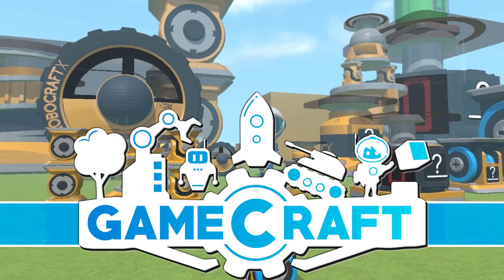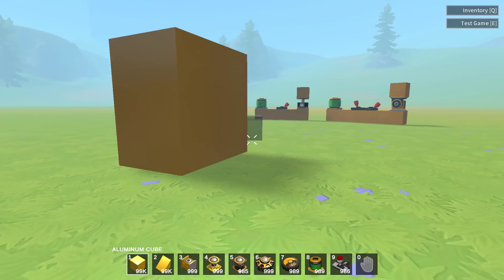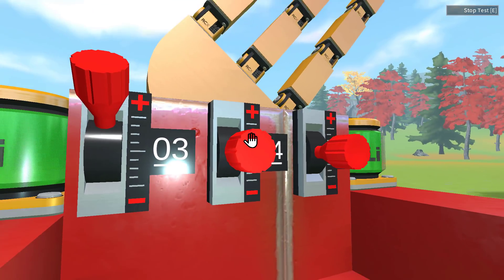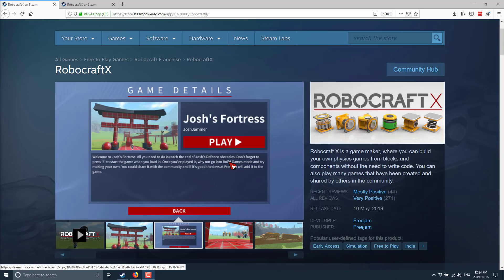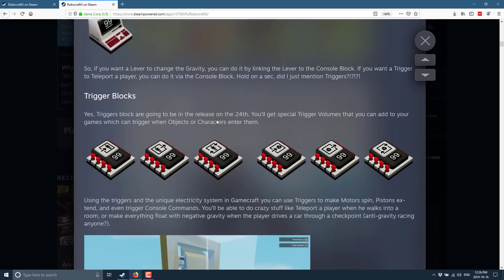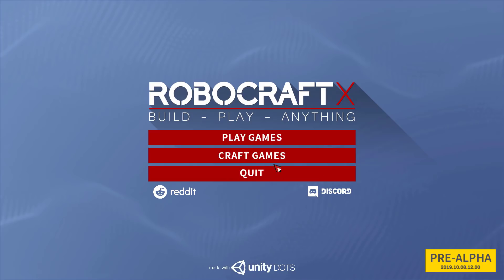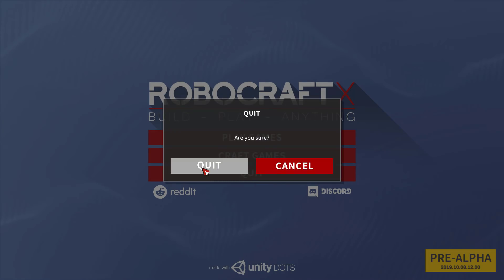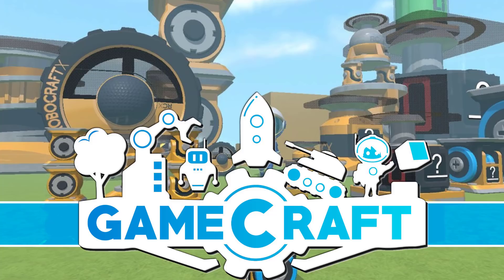GameCraft | RoboCraftX Game Creation Game -- Free Until October 24th!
Today we are checking out RobocraftX, soon to be renamed GameCraft.  It's a game used to create games similar to the previously covered GameBuilder.  Using Unity DOTS physics, you can create interactive games that can be shared with friends (soon anyways) using machine based logic.

While simple by game engine standards, this kind of game to create games is a great way to introduce a young one to the world of game development... or a way to just kill a few hours having fun.